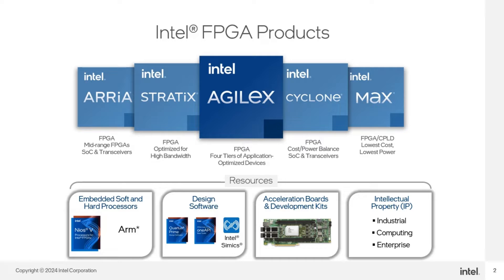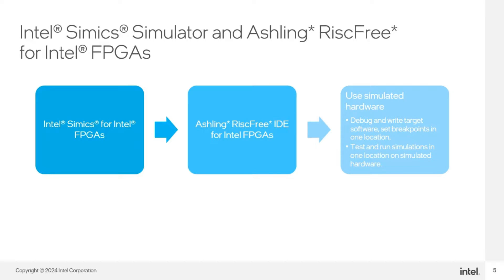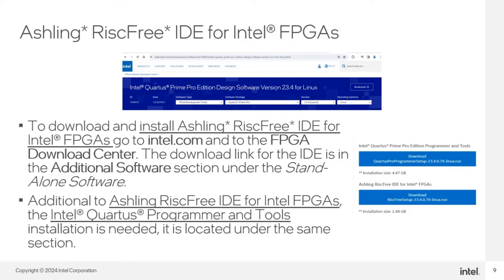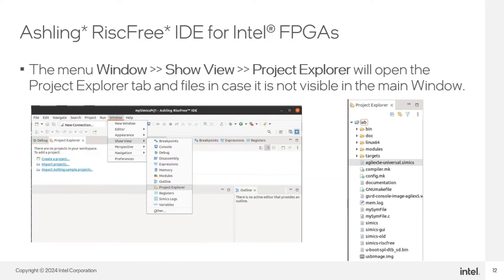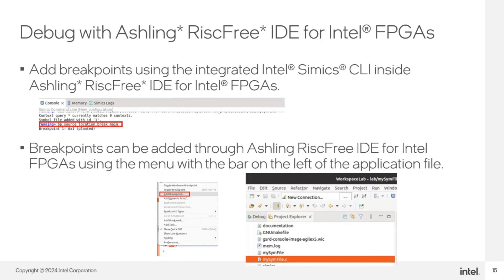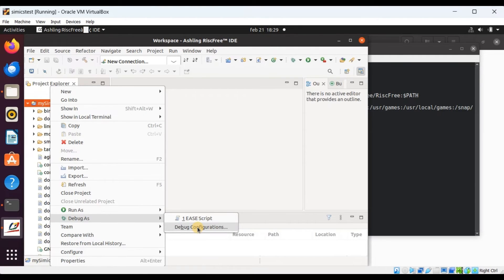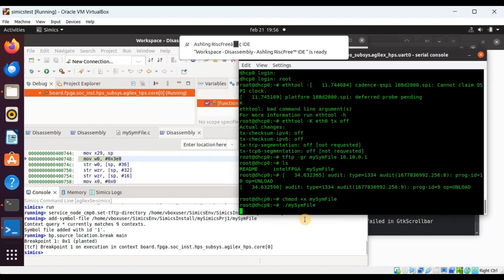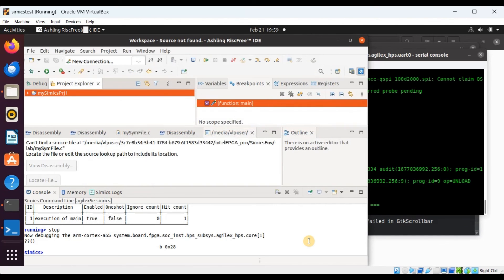Using Intel® Simics® Simulator and Ashling* RiscFree* IDE for Intel® FPGAs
This e-learning on Using Ashling* RiscFree* IDE for Intel® FPGAs and Intel® Simics® Simulator covers the integration of a debugging session inside the IDE to set breakpoints, perform hardware inspection and its advantages as well as the use of CLI. The Intel Simics Simulator is used to test software early on in the development process. Intel Simics uses a virtual platform for Intel Agilex® 5 SoC FPGA, to simulate the corresponding hardware. The model and virtual platform provide you with capabilities to test your software in early stages of the development process, but you can also use simulation as part of the continuous integration process.